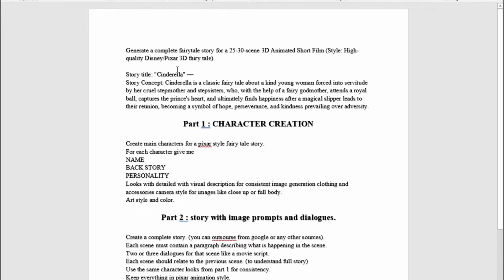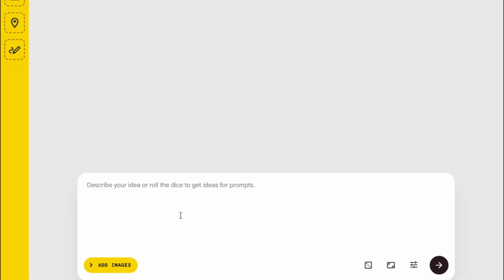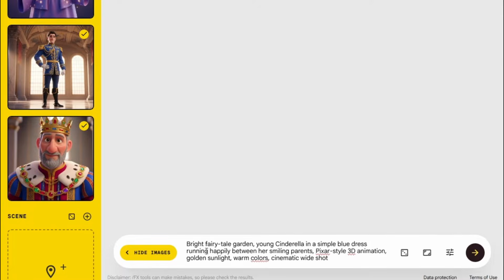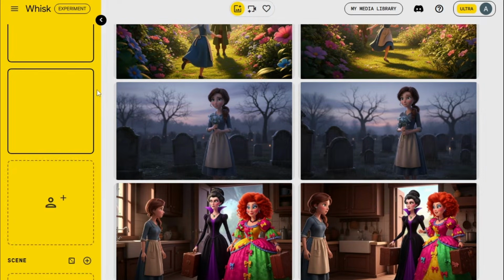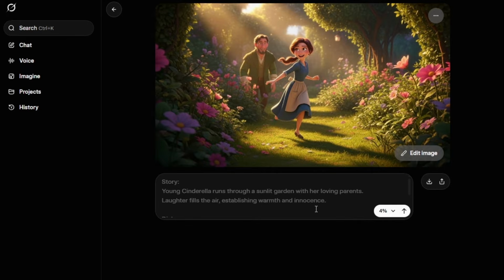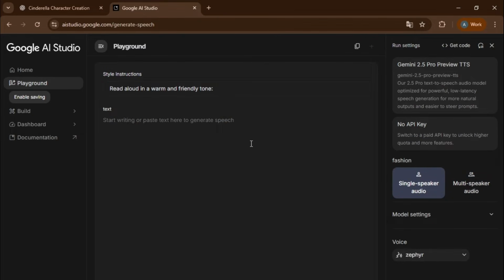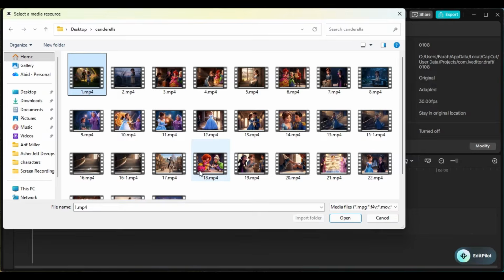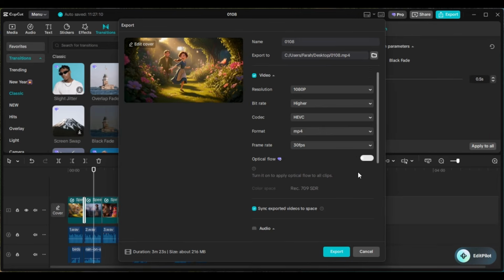Create Disney-Style Cinderella Animation with AI | No Paid Software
Want to create a magical **Cinderella 3D animated short film** using AI — without spending a single penny? ✨
In this video, I’ll show you **how to create a complete Pixar-style Cinderella animated movie** using **ChatGPT and free AI tools**, with **consistent characters, cinematic scenes, and professional voiceovers** — 100% FREE!

This step-by-step tutorial is perfect for **beginners, storytellers, and YouTubers** who want to create **high-quality AI animated fairy tales** without expensive software.

🎬 **In This Cinderella AI Animation Tutorial, You’ll Learn:**

• How to generate a complete **Cinderella fairy-tale story** using ChatGPT
• How to design **Pixar-style Cinderella characters** with consistent looks
• Creating **scene-by-scene image prompts** for AI animation
• Using **Google Whisk AI** to generate 3D character images
• Converting images into animated video scenes using **Grok AI**
• Adding emotional **narration & character voiceovers** with Minimax Audio & ElevenLabs
• Editing your Cinderella animation in **CapCut** (transitions, captions, effects)
• Adding magical **fairy-tale sound effects** using Pixabay

✔ Create a full **Cinderella animated short film** using AI
✔ No paid tools — **100% free workflow**
✔ Learn the secret method for **character consistency across scenes**
✔ Perfect for **YouTube storytelling, kids content, reels, and shorts**
✔ Beginner-friendly, step-by-step guidance

• ChatGPT – Story, dialogues & narrator script
• Google Whisk AI – 3D character & scene image creation
• Grok AI – Image-to-video animation
• Google Flow – Optional AI video generator (trial)
• Minimax Audio – Free AI voiceovers (10,000 credits)
• ElevenLabs – Realistic character voices
• CapCut – Free professional video editing
• Pixabay – Free fairy-tale sound effects

• Use **16:9 ratio** in Whisk AI for cinematic frames
• Keep **same character prompts** for every Cinderella scene
• Use narrator only in emotional scenes for storybook feel
• Fine-tune music, transitions & voice pacing in CapCut

If you dream of creating **Disney-style AI animated fairy tales** like Cinderella — this tutorial is your **ultimate free guide**! ✨